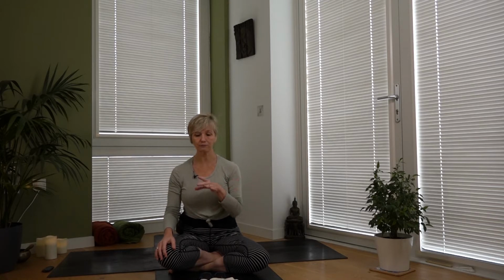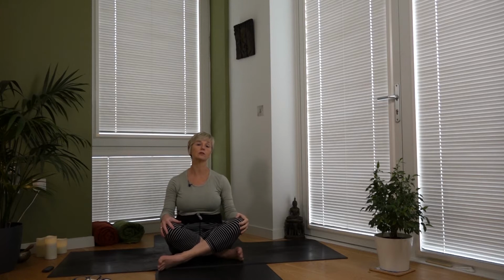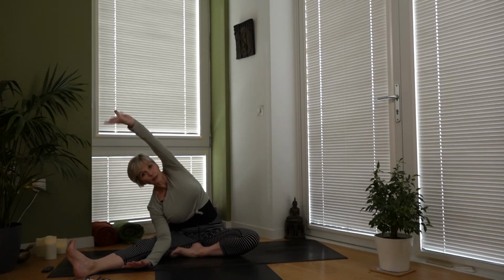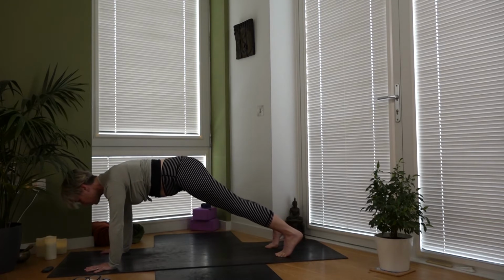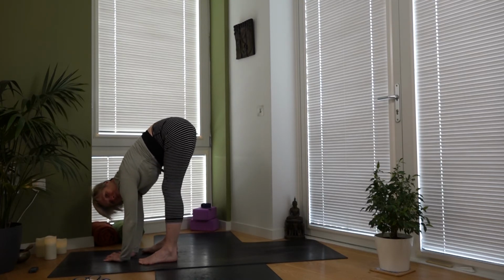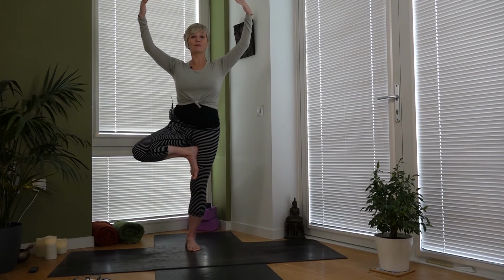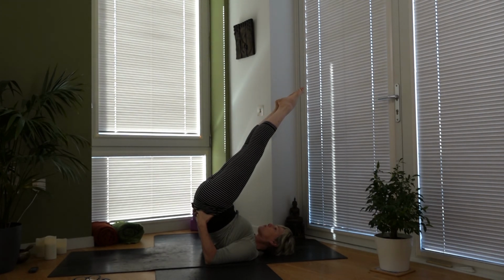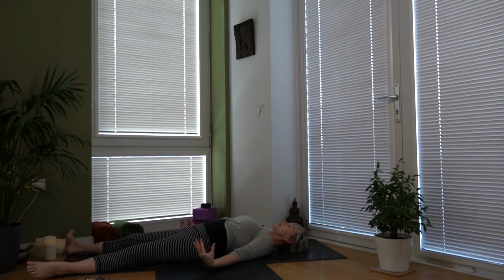Yoga for Energy and Focus 30 minute morning flow yoga for vitality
Replenish your energy and focus through this gentle mindful 30 minute re-energising class to focus on your day. Discover how to avoid being overwhelmed with a gentle stretchy energising yoga for energy and focus experience.
Timeline:
00:00 How to replenish your energy and focus using a mindfulness tool
02:13 Mantra start where I am with simple flow stretches
11:32 Hands and knees to child's pose for next section
20:20 Tree pose standing balance
22:58 Shoulder stand Inversion
26:20 Relax with gentle twists before savasana

Read what some of my  students said:

✨ " I feel like I can manage my life again since doing Rebecca's daily classes" Fran, USA

✨ "My father can now jump on rocks with with his grandchildren. Despite having a hip replacement" Jane, Devon, UK father, 69 years old

✨ " I rarely exercised until I started taking your classes during the start of the Pandemic. I now exercise regularly and feel like a different person" Jean, NJ, USA  81 years old

✨ " I am in my 40's am a beginner when it comes to yoga and find these classes ideal for me, I've never felt so good. I am on 7 months 5 days a week." Wendy, California, USA, Age 45

❓Who is  Rebecca Jane:

Rebecca Jane is an eternal creative, she shares 25 years experience as a psychotherapist, yoga & mindfulness teacher, motivational speaker and writer.

Her speciality are running classes for the past 8 years, 5 per week for 60 +.

She  teaches her yoga like she writes with a playful and imaginative slant, exposing students too yoga practices that open doors to new ways of moving, thinking and being.

Her thematic classes are Live & Online, 30 minutes daily and come in packs of 5 consecutive days. The regularity, short classes and live streaming are what makes her classes stand out from others.

Mindful mantras feature in every class blending Rebecca’s unique style of yoga and meditation. A distinctive experience designed to keep students motivated, physically strong and flexible and mentally resilient.

Yoga with Rebecca Jane recommends that you consult your physician regarding the applicability of any recommendations and follow all safety instructions before beginning any exercise program. When participating in any exercise or exercise program, there is the possibility of physical injury. If you engage in this exercise or exercise program, you agree that you do so at your own risk, are voluntarily participating in these activities, assume all risk of injury to yourself.